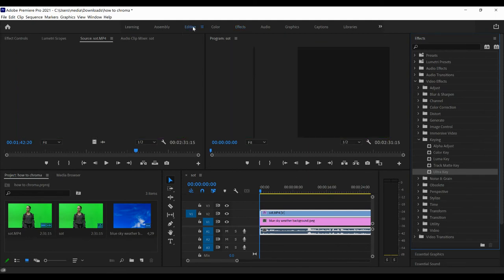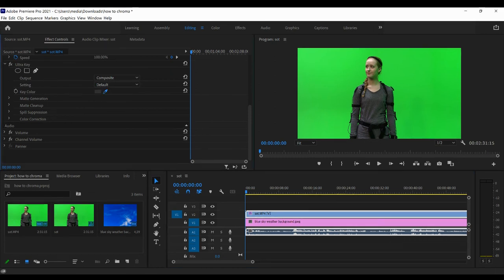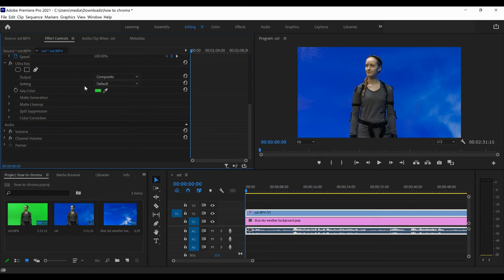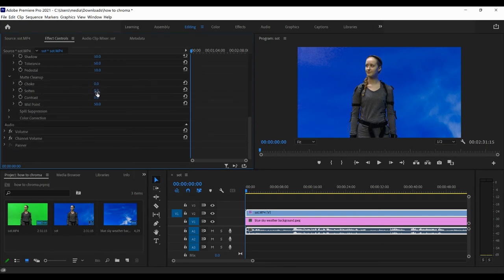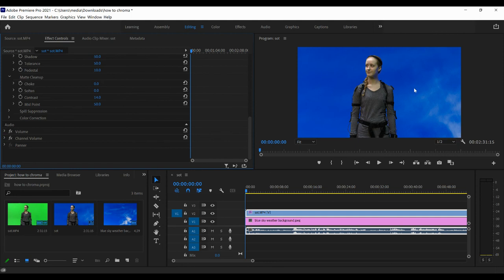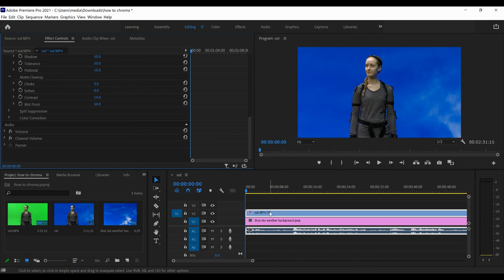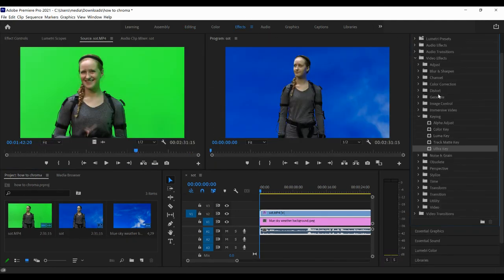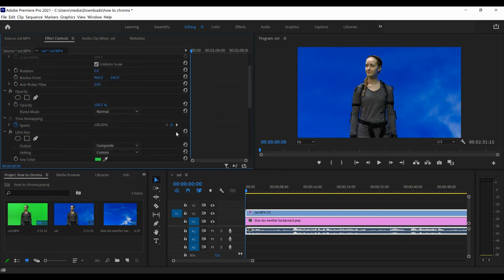How to Chroma Key (or Ultra Key) in Premiere Pro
Using Ultra Key in Premiere Pro